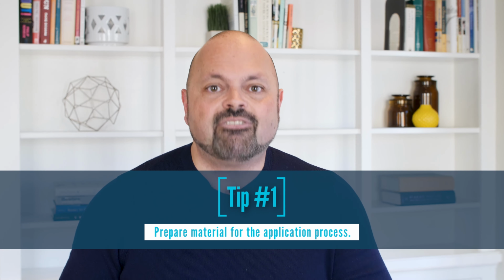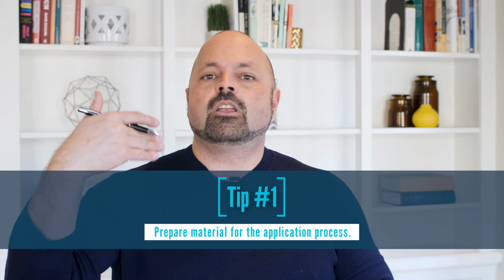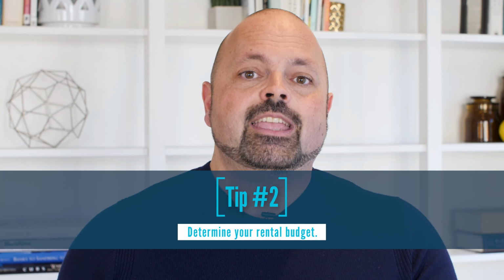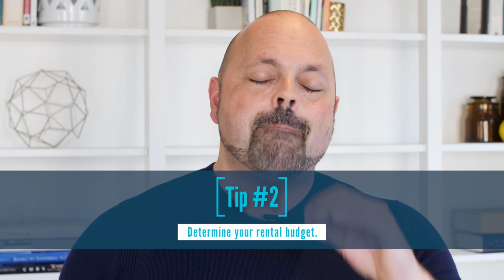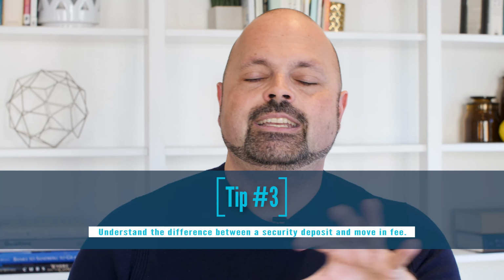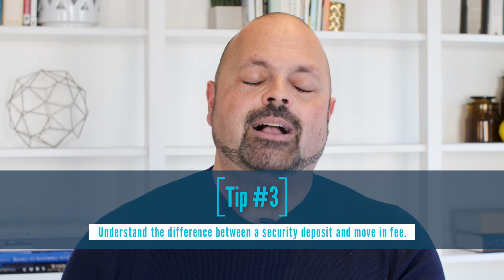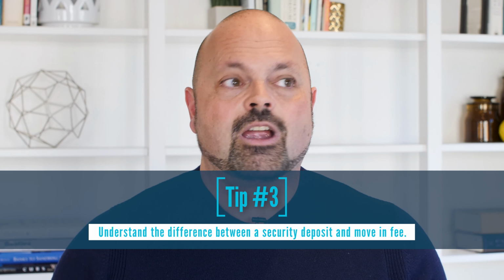How to Rent in Chicago By Realtor Scott Curcio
Looking to rent in Chicago? Here are my tips to set you up for success!

I'm Real Estate Broker Scott Curcio and these are my tips for your success! Follow this checklist to prepare your application so you're ready to jump on the property you want! Want a copy of these tips? Good luck out htere!

CONNECT NOW:
Scott Curcio | Baird & Warner | Cressy & Everett